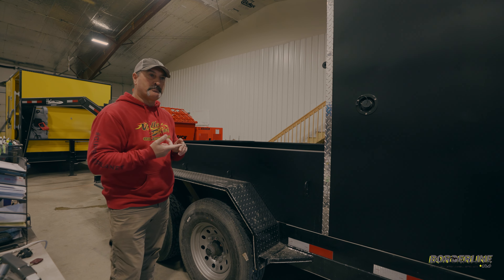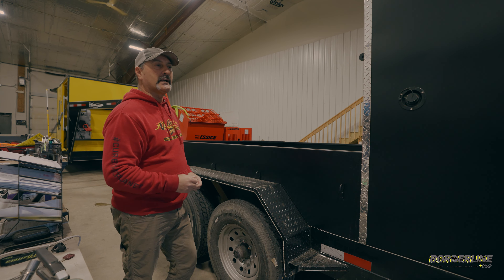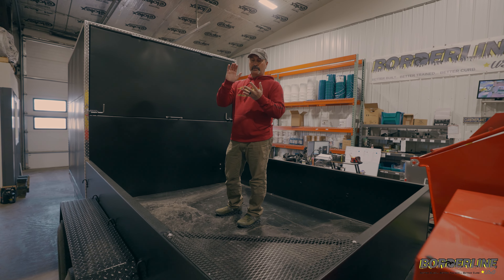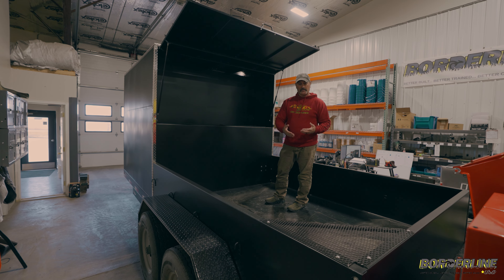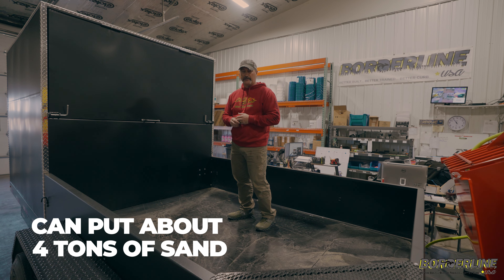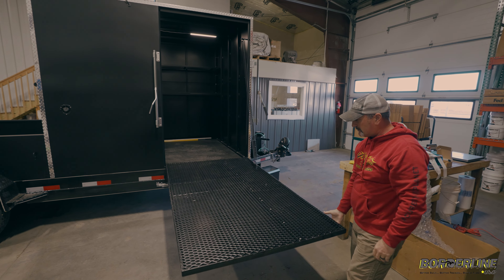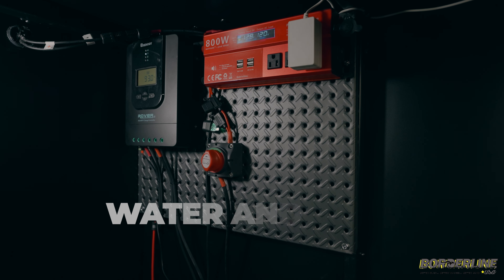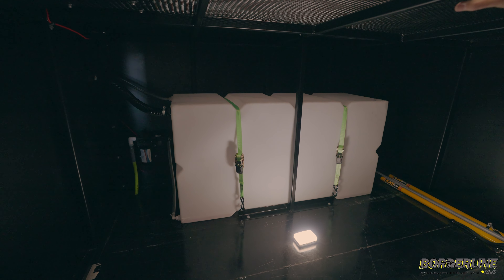Full Walkthrough: Extreme 20' Curbing Trailer Walkthrough by Borderline USA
Welcome to the ultimate walkthrough of the Extreme 20' Curbing Trailer by Borderline USA, the leading manufacturer of curbing machines and trailers. In this comprehensive video, we'll delve deep into the features, capabilities, and benefits of this top-tier curbing trailer.

From its rugged construction to its advanced technology, we'll explore every aspect of the Extreme 20' Curbing Trailer, providing you with valuable insights to help you make an informed decision for your landscaping business or project.

Whether you're a seasoned professional or a newcomer to the industry, this walkthrough will equip you with the knowledge you need to maximize efficiency and productivity on the job site. Join us as we uncover the power and performance of the Extreme 20' Curbing Trailer from Borderline USA.